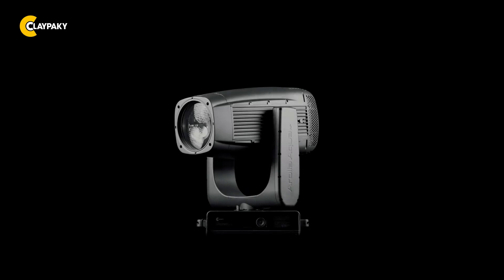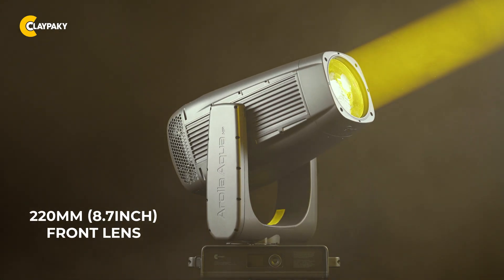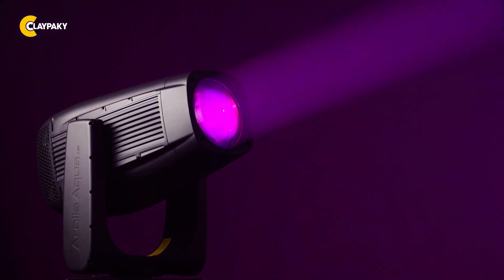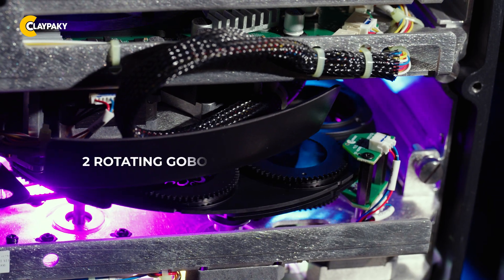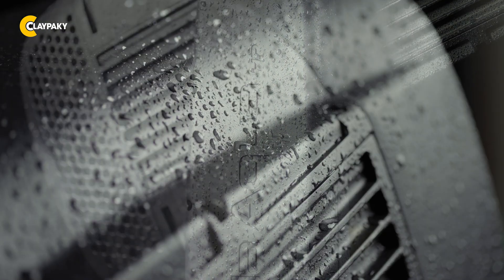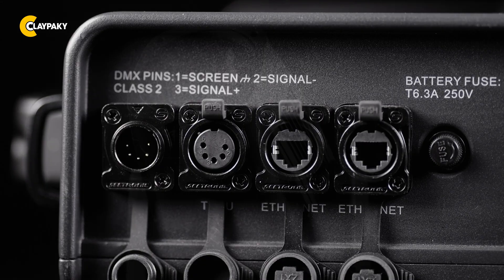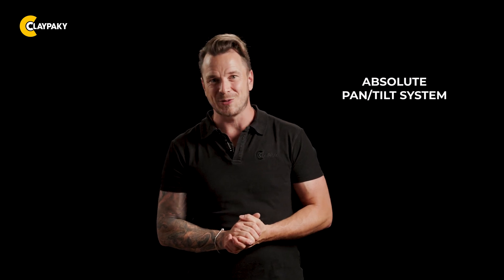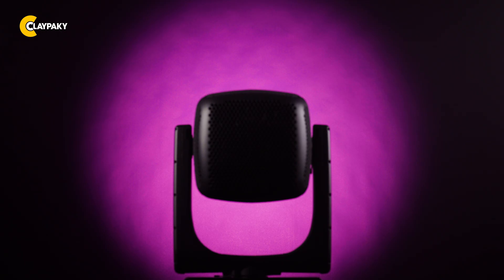Claypaky Tech Focus - Arolla Aqua HP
The Claypaky Arolla Aqua HP is the brightest IP66 fixture on the market in its category, expanding the Claypaky LT (Long-Throw) range with an innovative, custom-designed optical platform. It delivers both high-intensity narrow beam and outstanding long-distance applications in one extremely high-output fixture.

Arolla Aqua HP main features:
- Custom 1400W white LED engine
- Over 60,000 lm output
- 220 mm (8.7 in) front lens
- 3.5° to 55° zoom range (up to 0.5° for long-throw applications)
- CMY + Linear CTO
- Four-focal plane framing system
- IP66 protection rating (Shield Family)
- FS version for followspot applications

Arolla Aqua HP: the brightest in its class, redefining long-throw performance.